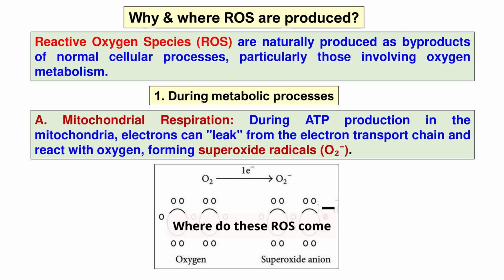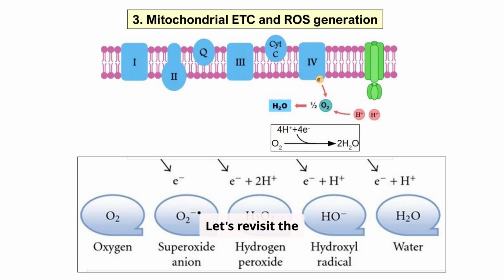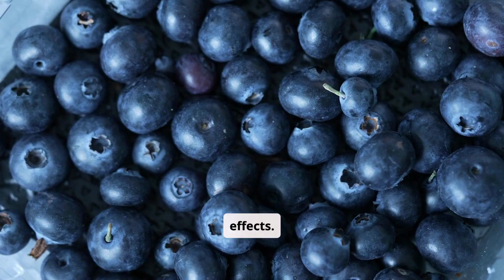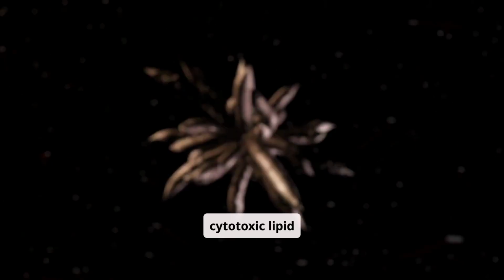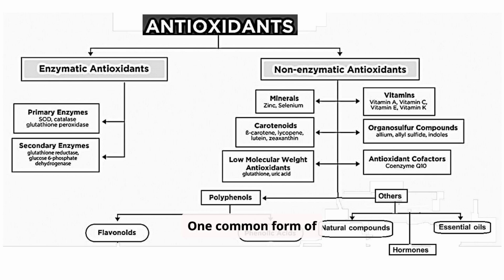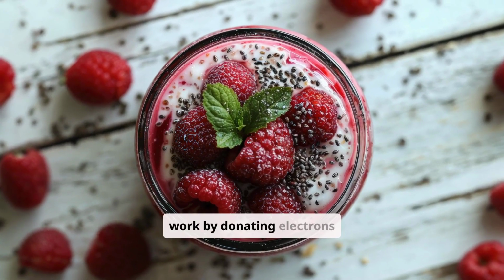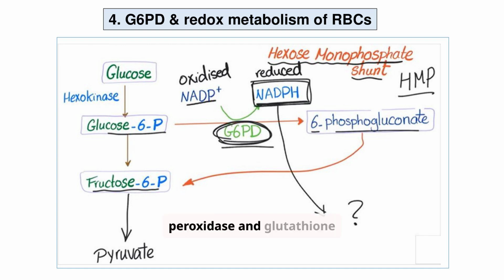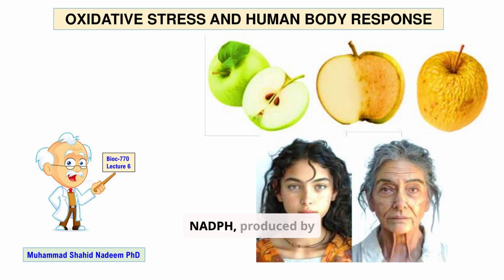26 oxidative stress and human body response